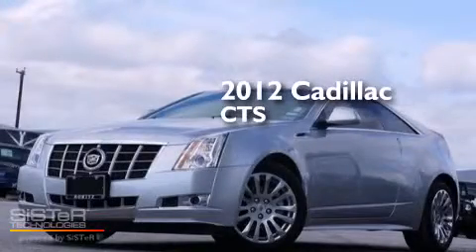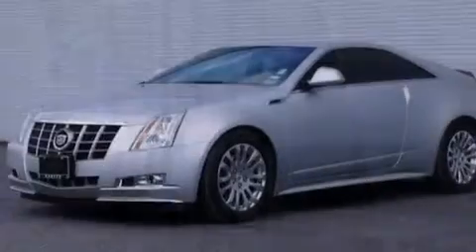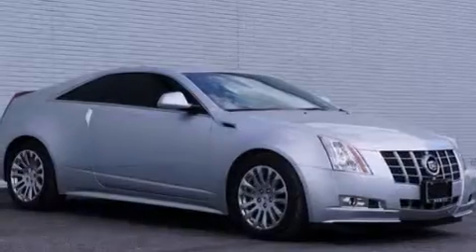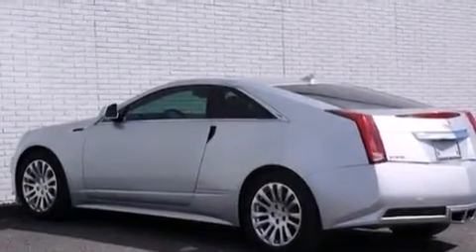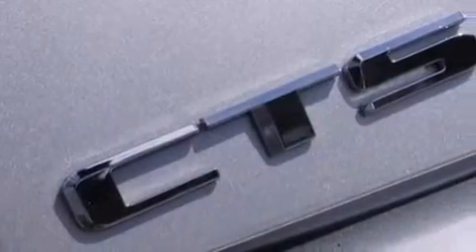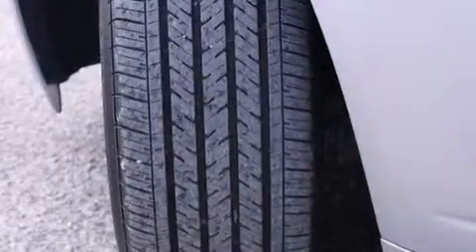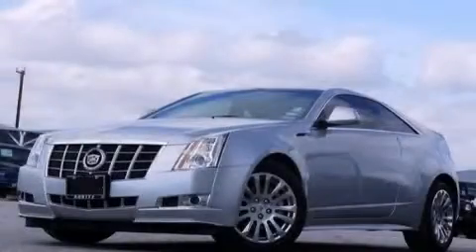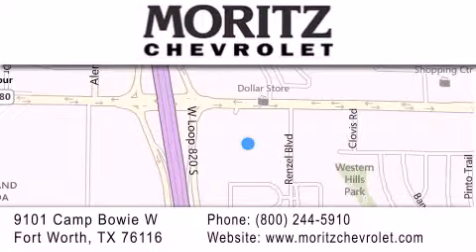2012 Cadillac CTS Dallas TX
We have been honored to serve the Fort Worth TX area , we promise that your experience at our dealership will exceed your expectations ! Year : 2012 Make : Cadillac Model : CTS Coupe Engine : V6 3.6L Trans . : Automatic Exterior : Radiant Silver Metallic Miles : 16,650 Stock : V78967AA Moritz Chevrolet 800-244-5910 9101 Camp Bowie West Fort Worth , TX 76116